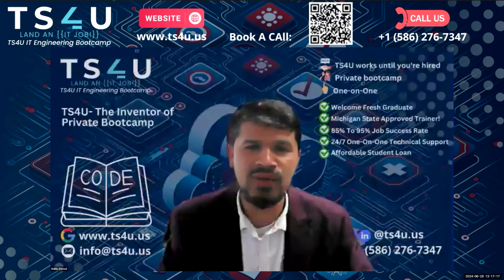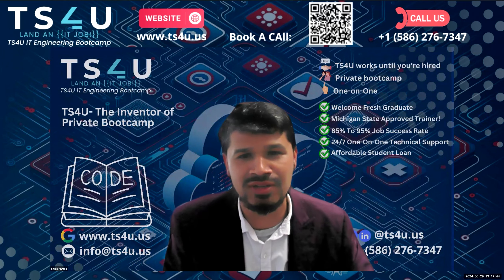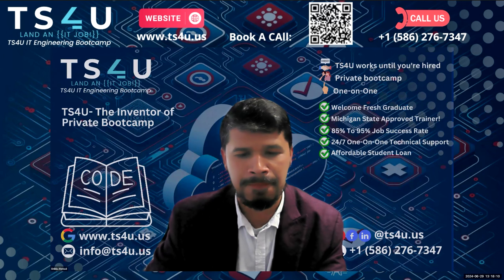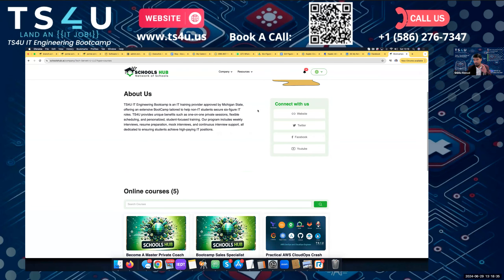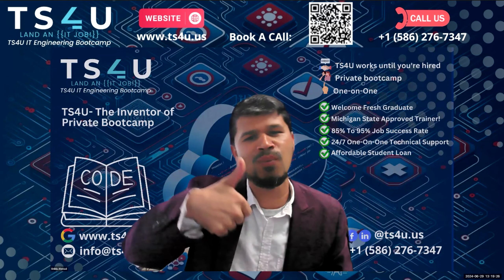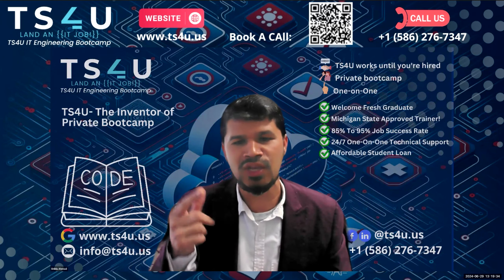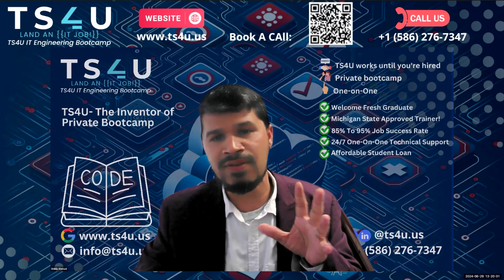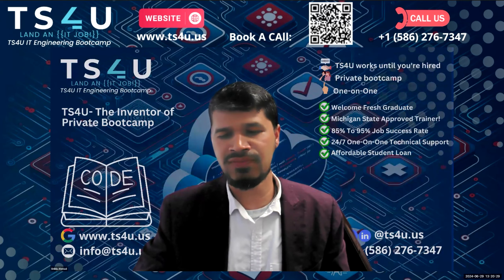Free Live Cypress Crash Course! API & Web Automation with Node.js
- There will be a six-hour session next Saturday focusing on API backend automation and web automation using the Node.js package Cypress.
- The session will be hands-on and practical, with a special application called Vehicle Road being used.
- The session is free and open to all, and will be live at 11 a.m.
- Cypress is driving the industry for front end development and automation, making it a valuable skill for developers, DevOps engineers, and quality assurance engineers.
- Participants can join the session by visiting the ts4e.us website and clicking on the provided link.
- The session will provide valuable skills in front end and test automation, making it a great opportunity for anyone in the community to learn and grow.

Our Office address:
30500 Van Dyke, Ste- 201

Join us for a free live Cypress Crash Course where we will dive into API and Web Automation using Node.js. Whether you are a beginner or looking to enhance your skills, this session is perfect for you. Don't miss out on this opportunity to learn and improve your automation testing knowledge. Register now and secure your spot!